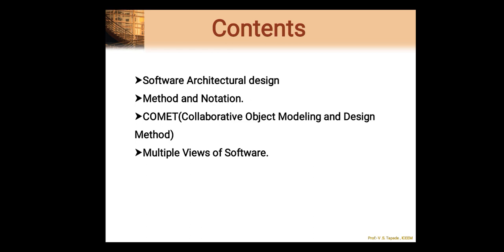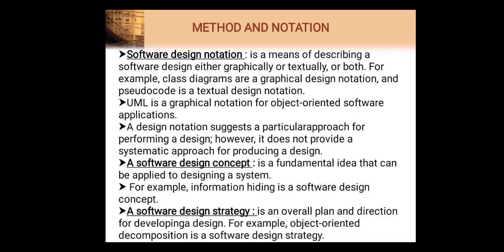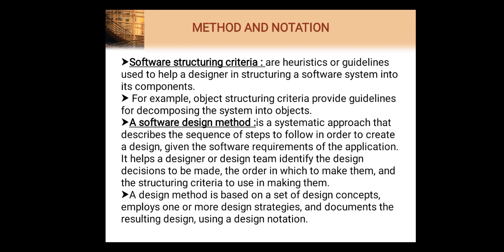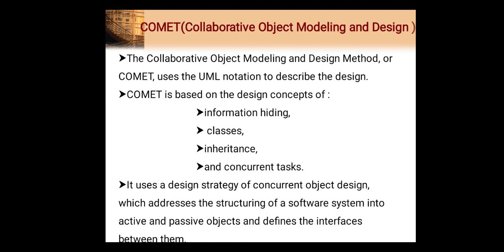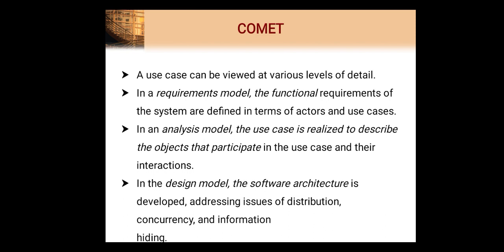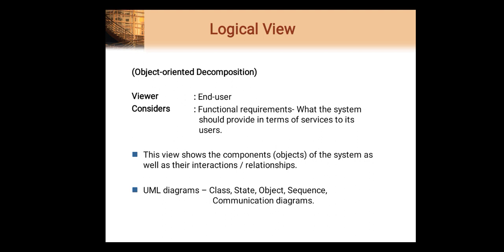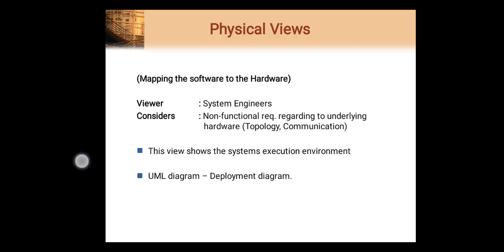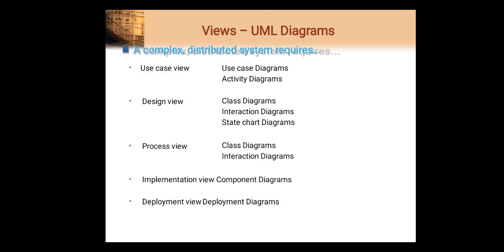Software architectural design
Software architectural design and 4+1 view model of software